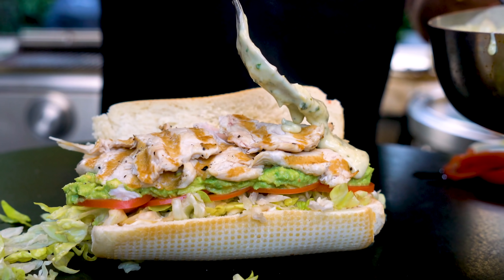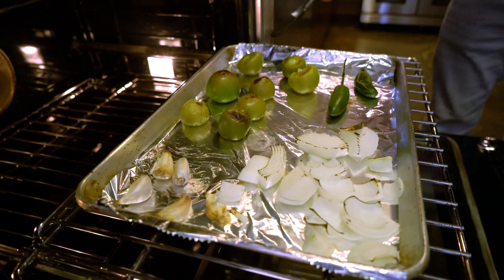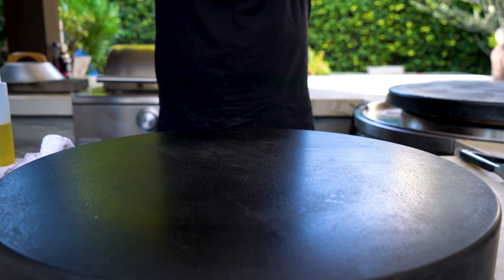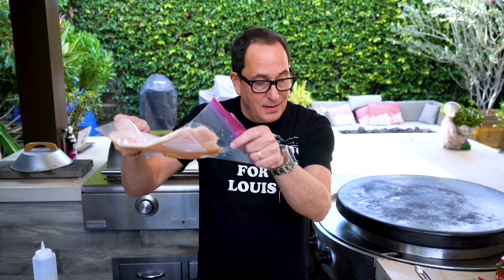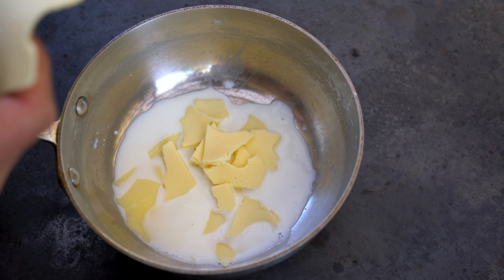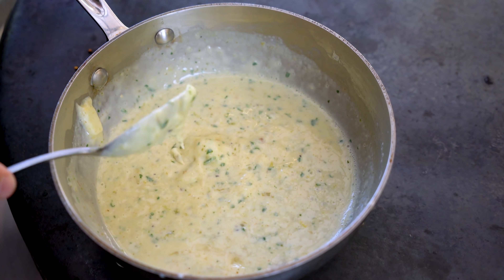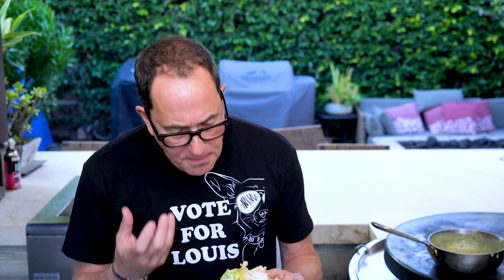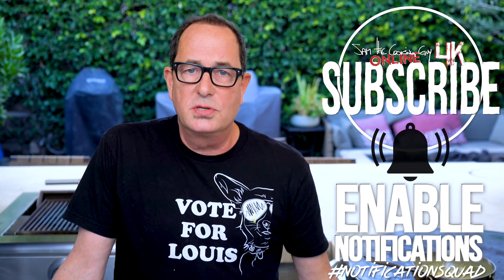THE BEST SPICY CHICKEN SANDWICH | SAM THE COOKING GUY 4K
We make the BEST spicy grilled chicken sandwich with jalapeños!

00:00 Intro
1:12 Addressing the tomatillos
2:10 Making tomatillo salsa
4:52 Trying the salsa
6:19 Flattening chicken
8:02 Making cheese sauce
9:52 Adding in the salsa
11:40 Grilling & seasoning chicken
12:56 7" Nakiri Prototype
13:43 Slicing tomato
14:09 Building
16:52 First Bite
19:05 Outro

🔴 INGREDIENTS:
➔ Guac (avocado+ salt + pepper + lime juice)
➔ Roma Tomato
➔ French Roll
➔ Mayo (I used Kewpie)
➔ Iceberg Lettuce
➔ Pickled Jalapeños
FOR THE CHICKEN...
➔ Chicken Breast
➔ Avocado Oil
➔ Salt
➔ Pepper
⭕ FOR THE CHEESE SAUCE...
➔ Milk
➔ White American Cheese
➔ Cumin
⭕ FOR THE TOMATILLO SALSA...
➔ Tomatillos
➔ Jalapeno
➔ Garlic
➔ Onion
➔ Cilantro
➔ Salt
➔ Pepper